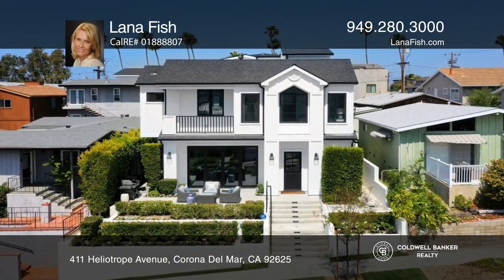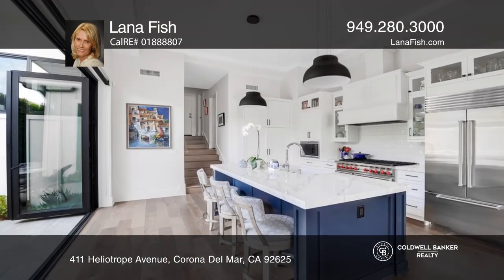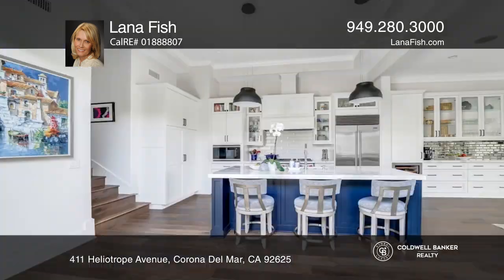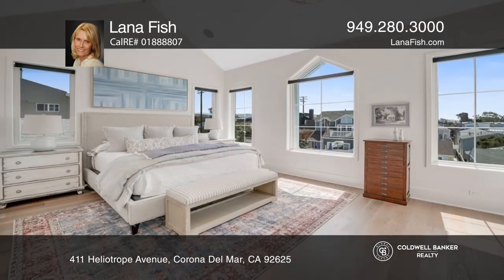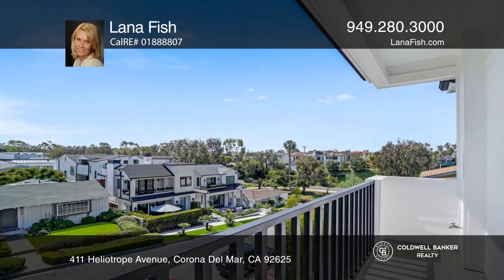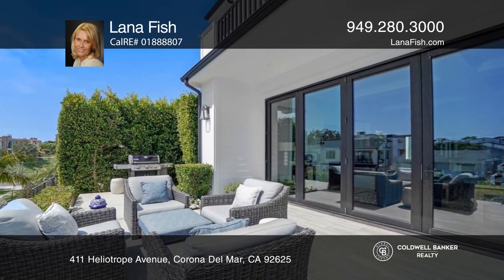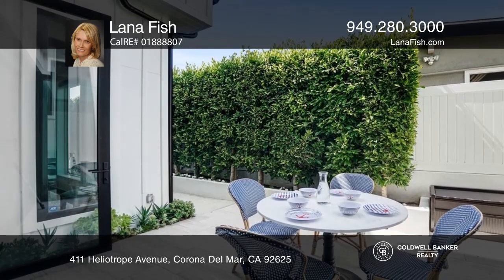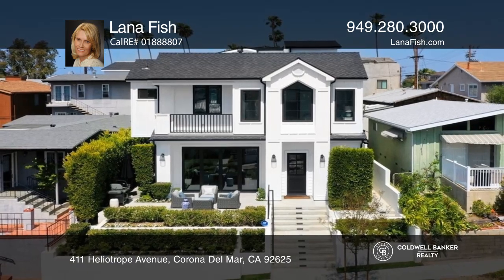411 Heliotrope Avenue Corona Del Mar, CA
411 Heliotrope Avenue, Corona Del Mar, CA

Simply stunning, impeccably built and designed, this custom home is the pinnacle of California coastal living. It is located just three blocks from the Pacific Ocean, within proximity of Corona Del Mar coveted beaches. Positioned on the elevated lot (43’ frontage), it nears 2,700 square feet of liva